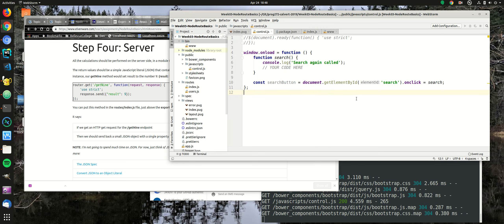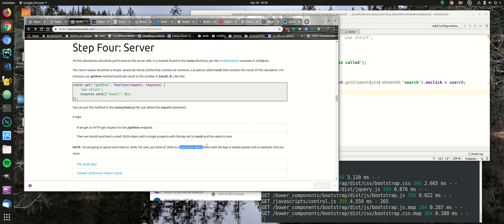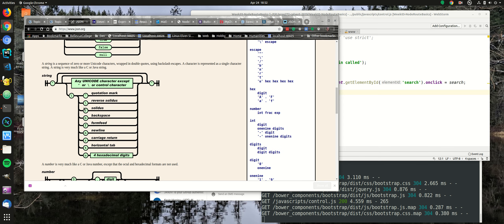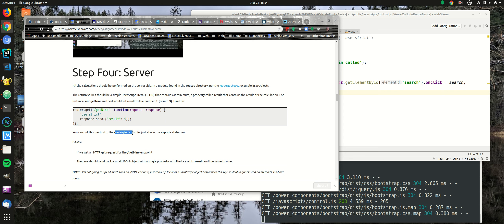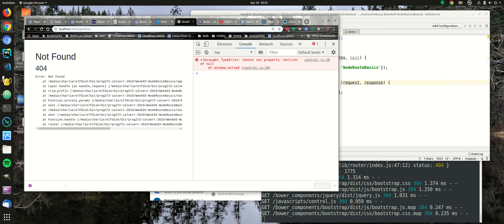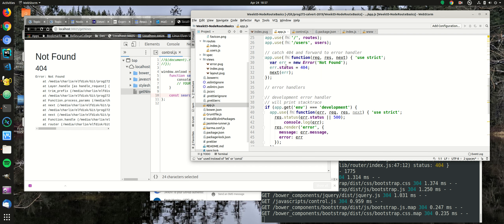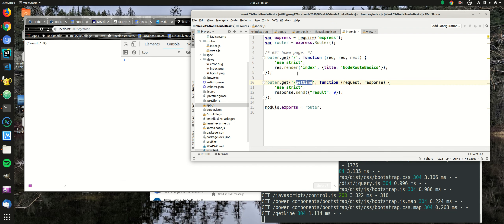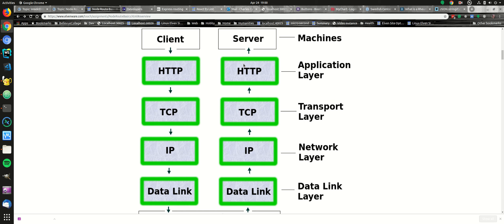NodeRoute Basics GetNine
For Charlie's Classes.